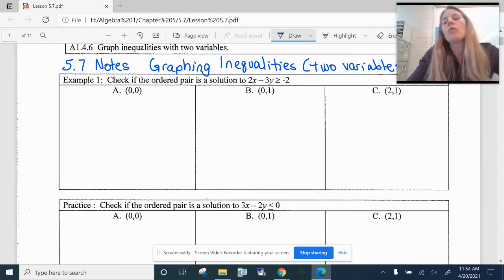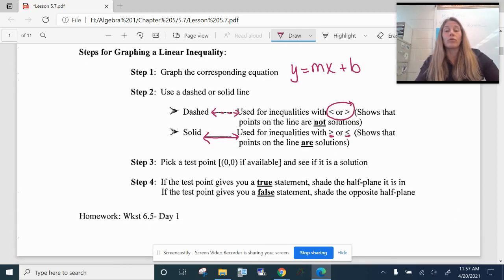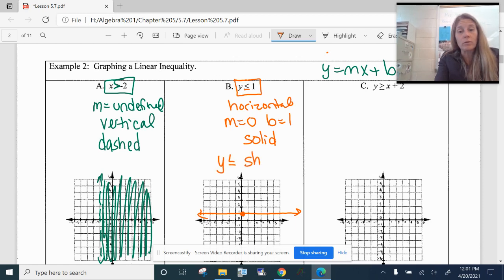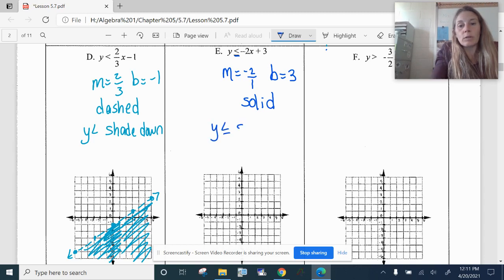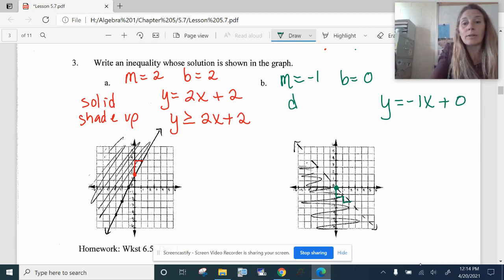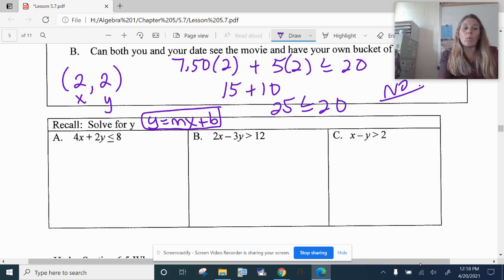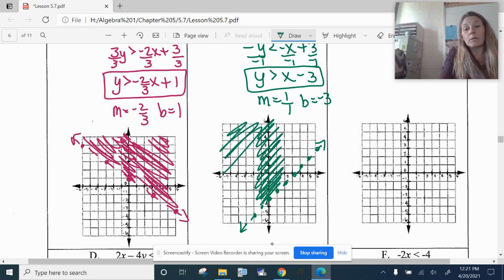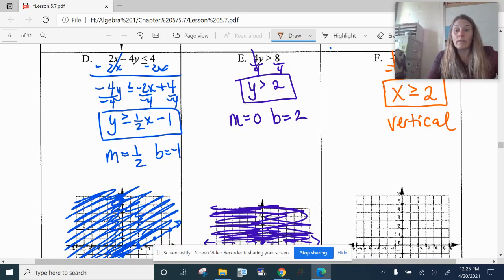5.7 Graphing linear inequalities with two variables